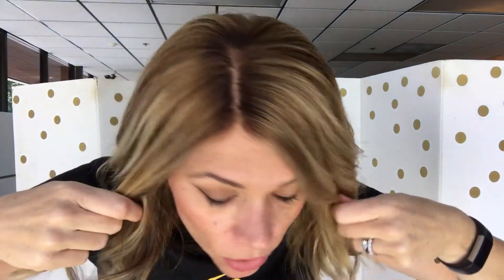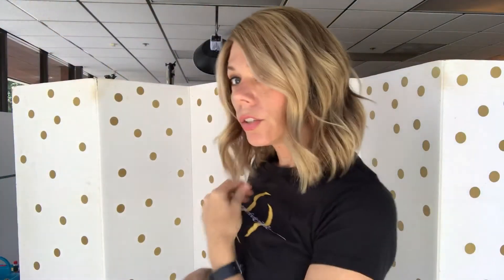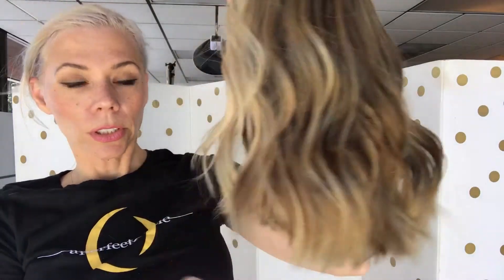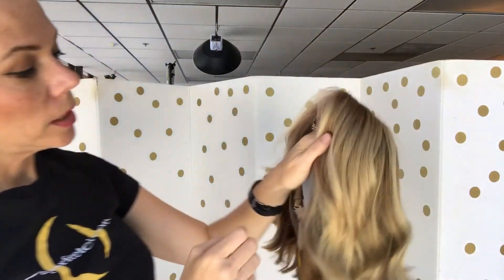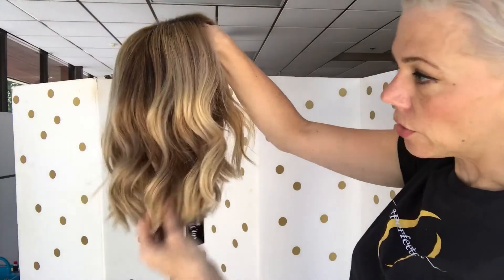#911 Gardeaux Wig (small cap)